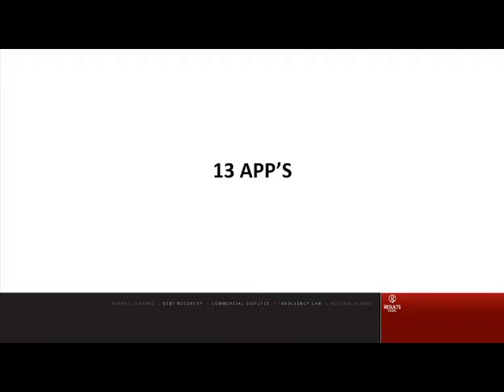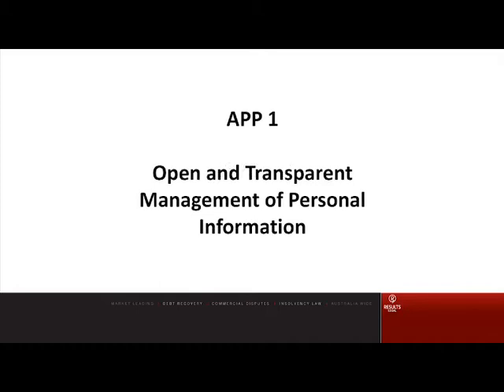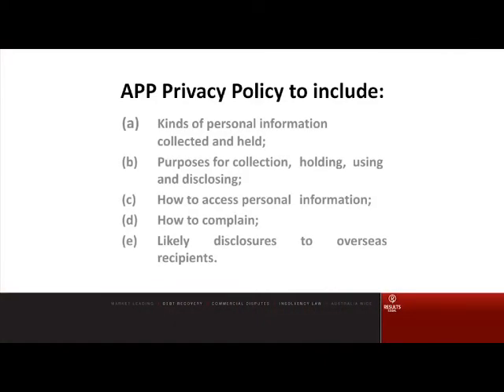Overview of the APPs and APP1 Open and Transparent Management of Information - Overview of Privacy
Karl Hill, managing director of law firm Results Legal on the first of thirteen Australian Privacy Principles in the Privacy Law Reform - 'The Open and Transparent Management of Information' including the requirements in respect to an APP privacy policy and a credit reporting policy under the Privacy Act amendments.